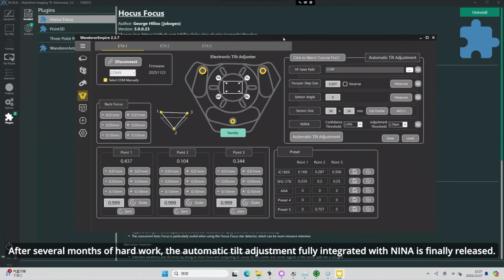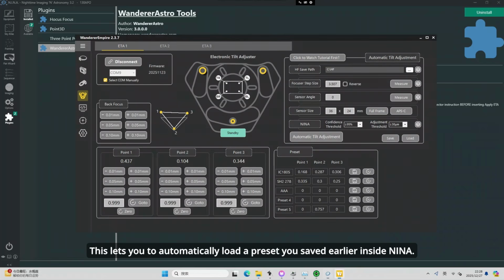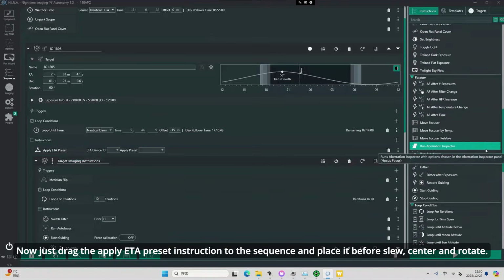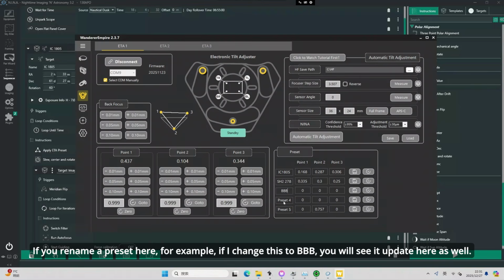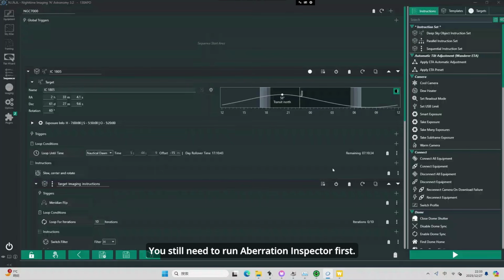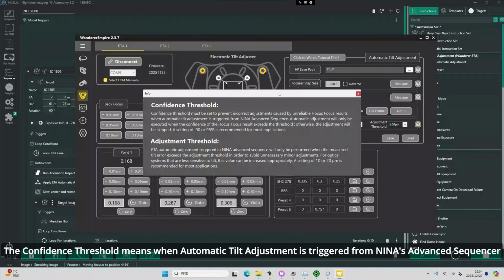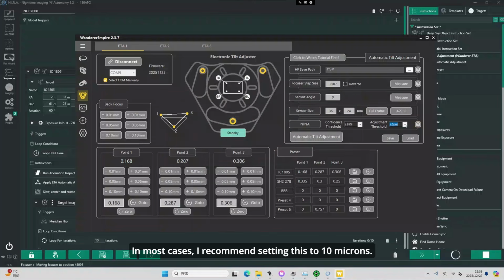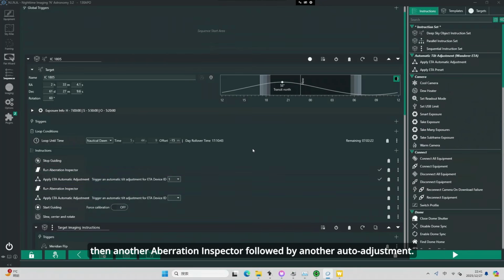NINA Fully Automatic Tilt Adjustment —Wanderer ETA Ultimate Evolution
After months of development, Wanderer ETA’s automatic tilt adjustment is now fully integrated with NINA, enabling true hands-off tilt optimization through the Advanced Sequencer.

With WandererEmpire v2.3.7 or later installed, the WandererAstro Tools plugin is automatically available in NINA, allowing you to:

Execute fully automatic ETA tilt adjustment directly inside a sequence

Apply saved ETA presets automatically for different targets, camera angles, or altitudes

About Wanderer ETA
Wanderer ETA is a groundbreaking electronic tilt and back focus adjuster designed for modern astrophotography systems.
**3 independent adjustment motors
**Adjustment range: 1.2 mm
**Motor resolution: 0.3 μm per step
**Positioning accuracy: up to 2 μm

Compared to traditional manual tilters, ETA improves accuracy by several orders of magnitude, making it ideal for fast focal ratio optics and large-format sensors.

Wanderer ETA can be mounted directly to an OAG or camera front, while maintaining 55 mm back focus in most configurations

Official Facebook: WandererAstro